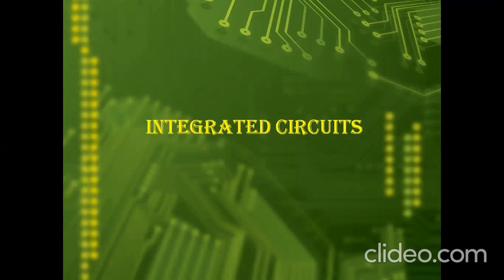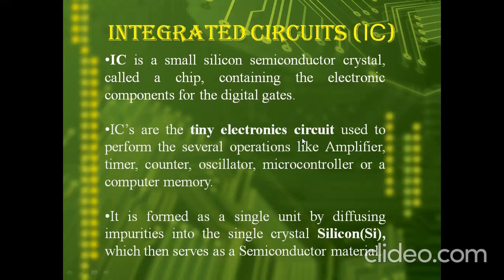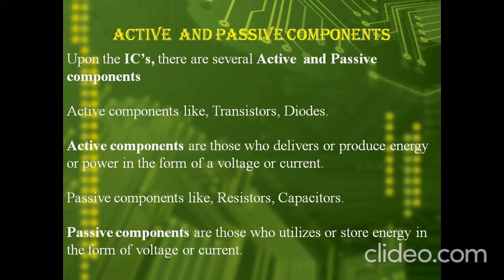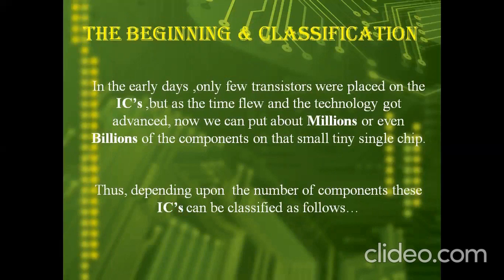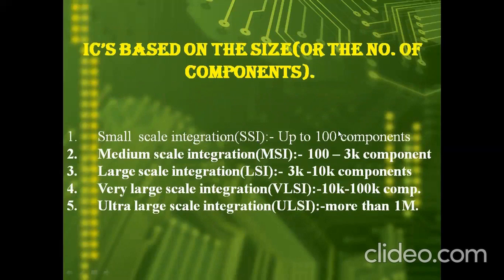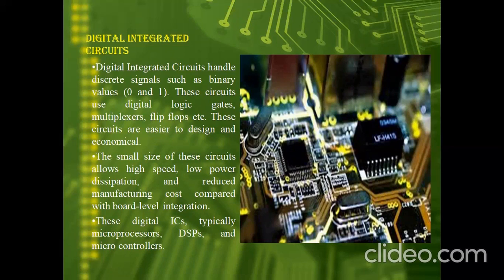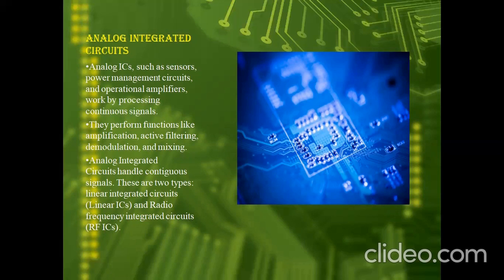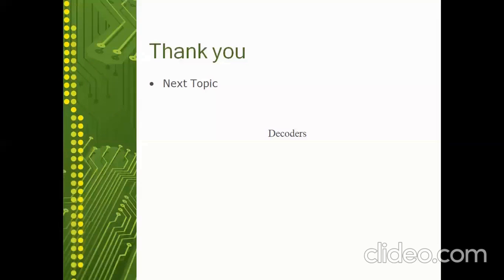Integrated Circuits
Topic: Digital Components
Computer Organization